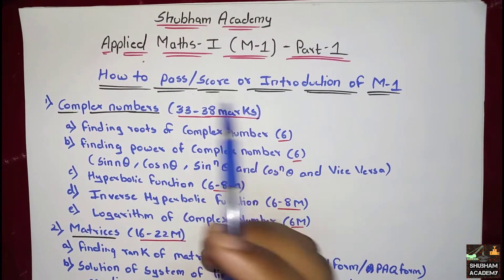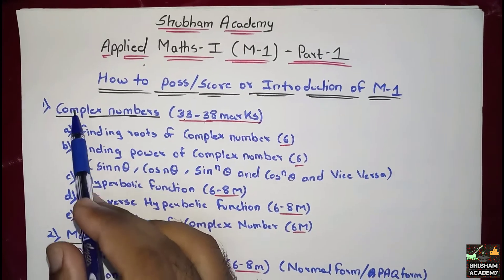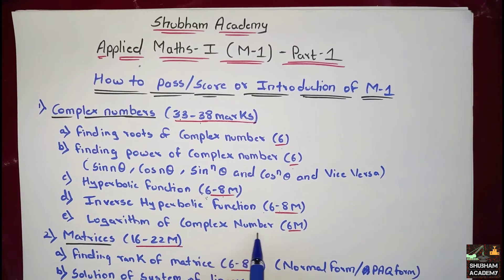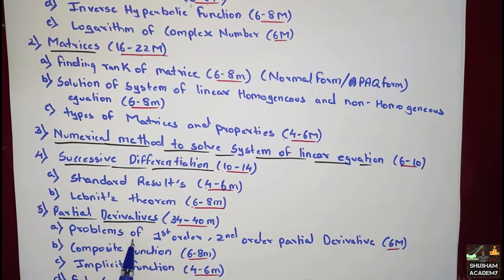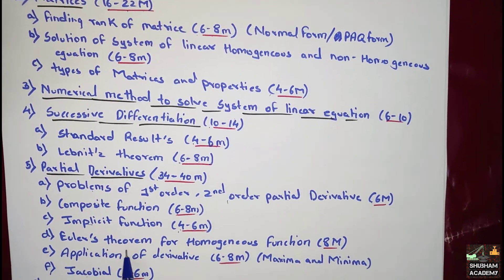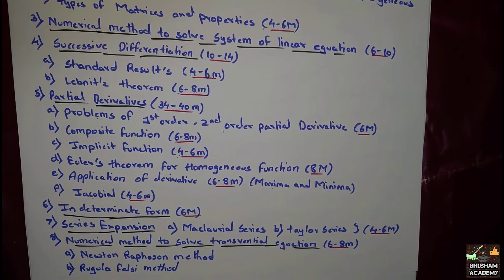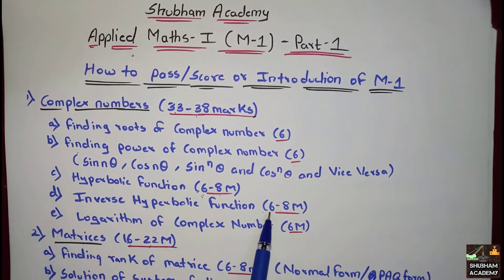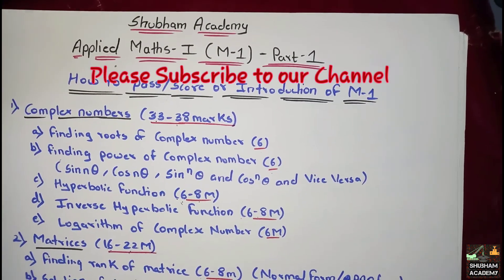How To Clear/Pass In M1| Important Topics In AM-1 | In Hindi | Mumbai University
In this video i have explained how to clear or pass Applied Maths - 1 (AM-1). the topics which i mentioned in the video try to cover that topics first while studying.